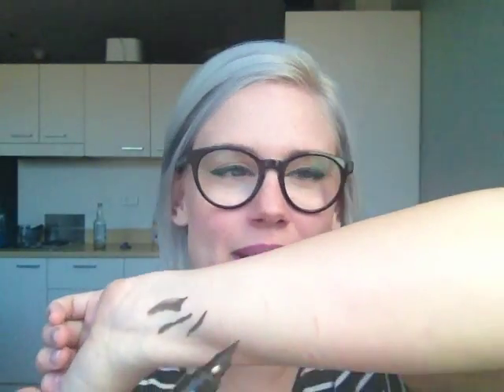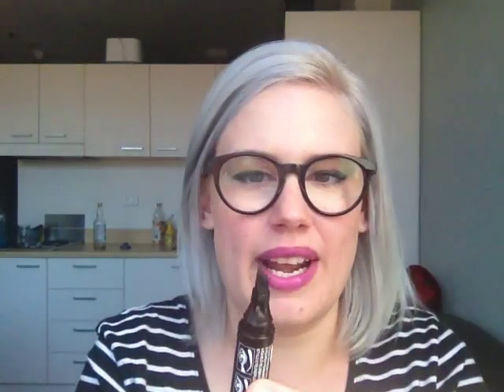Two Minute Tuesdays | Maybelline Master Graphic Liquid Liner REVIEW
What I'm wearing:
~Lip lube is Laqa & Co in 'Menatour'